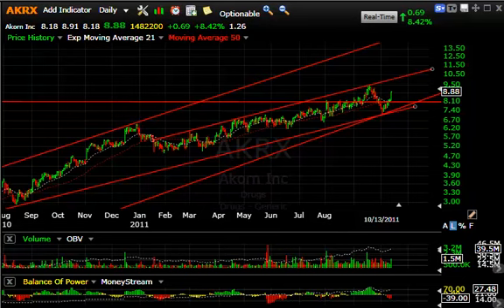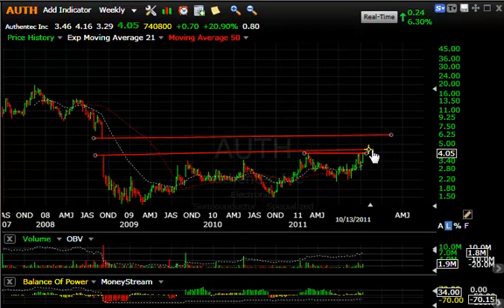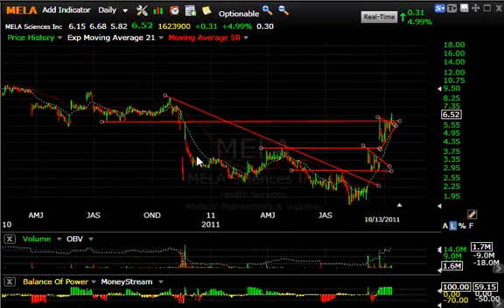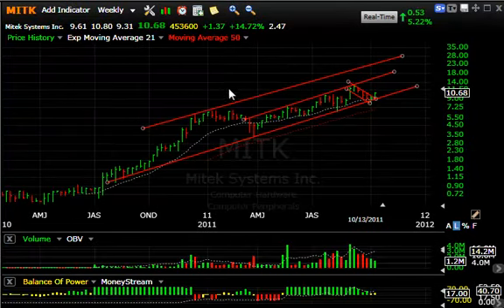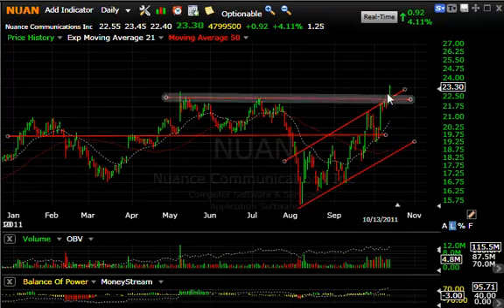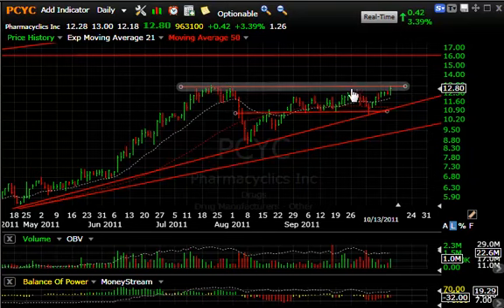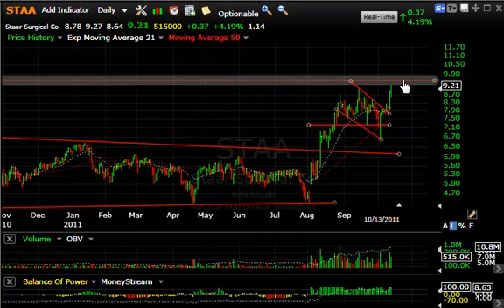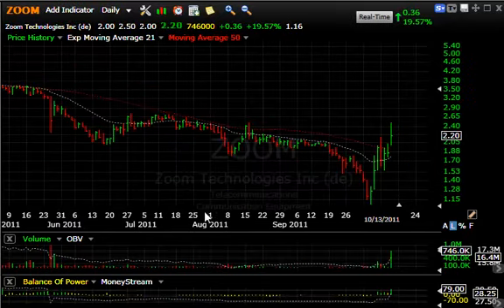MS, ONXX, RAX, TQNT - Stock Charts - Harry Boxer, TheTechTrader.com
10/13/11 - The stock market had a mixed day on Wednesday, but Nasdaq forged ahead. A lot of stocks that we follow had a good day, so we'll take a look at some of those.

Mistras Group, Inc. (MG) continues to look great. On Thursday it popped 1.62 to 22.10, or 7.9%, on 355,000 shares traded. That's not a bad volume for this stock. The line of resistance was taken out with a thrust. It may get to 24 short-term, and an intermediate-term based on a long-term pattern it should get up to the 26 - 27 zone, if not higher, which would be all-time new high for this stock.

Onyx Pharmaceuticals Inc. (ONXX) has been quite interesting the last couple days, in particular in the morning on Thursday. It reversed sharply and broke out, up another 1.3 to 35.86, or 4%, on 3 million shares traded. The volume has been strong the last few days as it broke out across key resistance. Look for a test around the July highs up around 38 short-term, and beyond that, look for something in the low to mid 40s.

Rackspace Hosting, Inc (RAX) jumped 1.02, or 4%, on 2.5 million shares traded on Thursday. Goldman Sachs (GS) put out a buy on it and it took it to key resistance, and it may test a next target of 42 short-term, and then at the spike high in August at 46 intermediate term.

TriQuint Semiconductor, Inc. (TQNT), after a website reported that their chips are being used in Apple's new iPhone 4S, spiked 1.46 to 7.39, or 25%, on 22.5 million shares traded. That broke it out across declining topsline and 50-day moving average. It may be setting up for the 81/4 - 81/2 range short-term, that it hit back in August and September. There's a gap up in that range that could get it up as high as 10 on a secondary basis.

Harry's Charts of the Day, published each evening Monday through Thursday, features Harry Boxer's video technical analysis on a stock in play. To learn which stocks Harry is trading or discussing intraday, sign up for a Free 15-Day Trial to his Technical Trading Diary -- which includes both day trades and swing/intermediate-term stock picks.